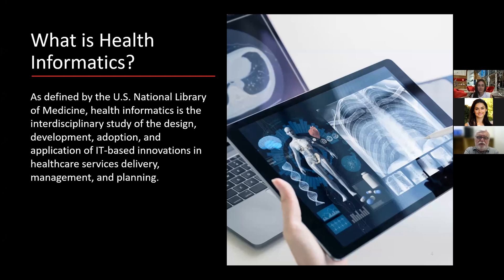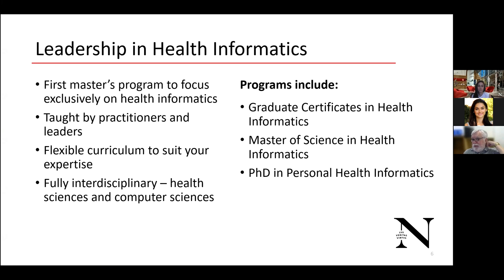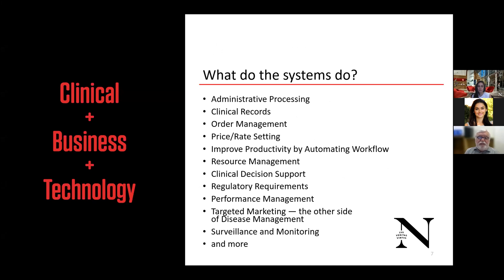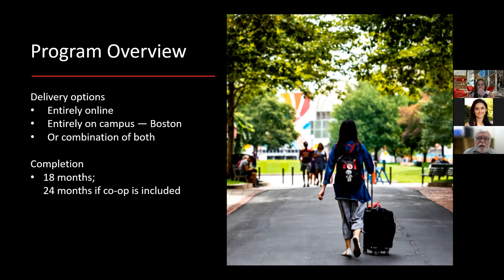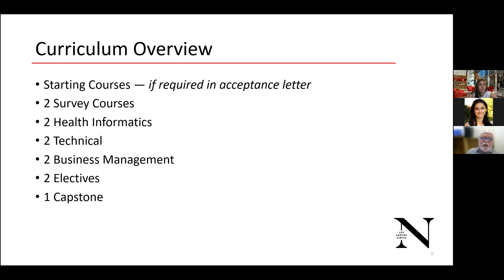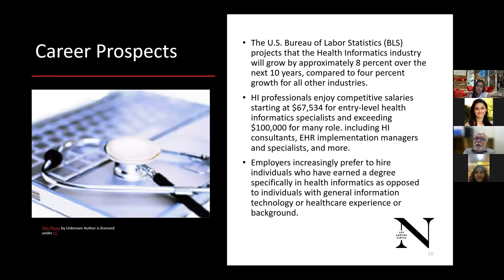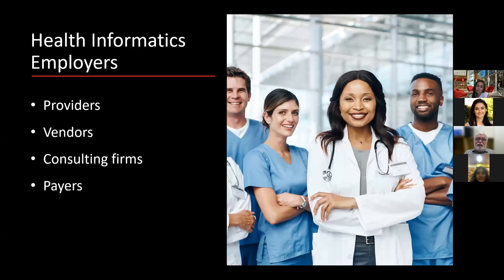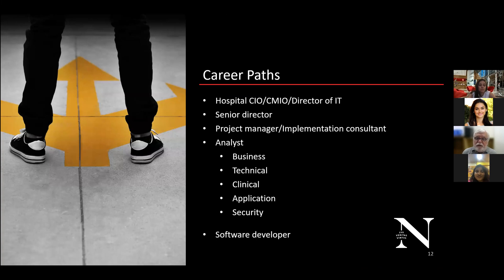Master of Science in Health Informatics Virtual Open House 6/22/2021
Hear from faculty, get an inside look at the skills you will learn at Northeastern University and meet current MS in Health Informatics students as they discuss their experiences on the program.